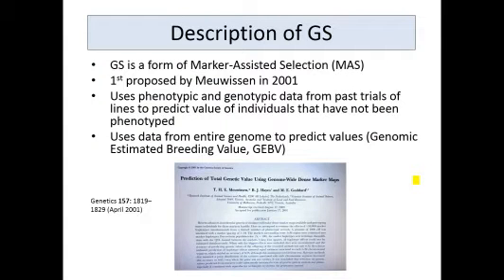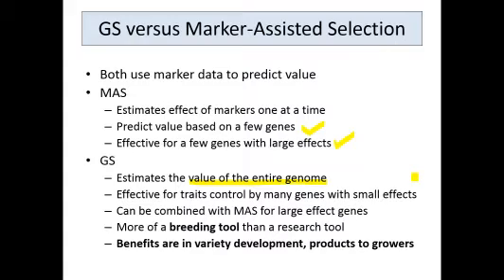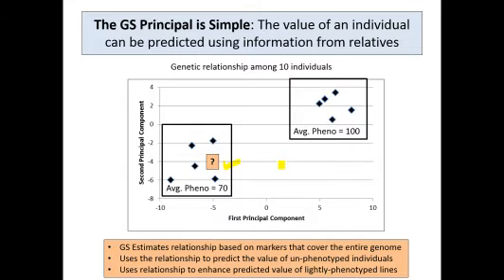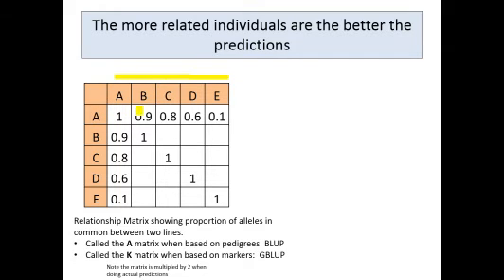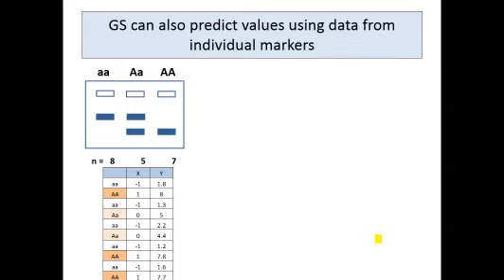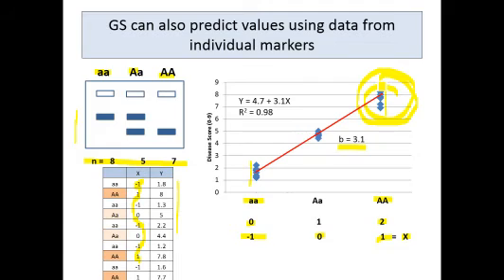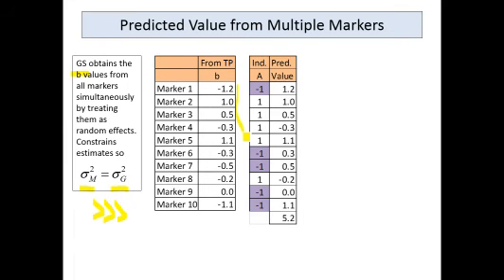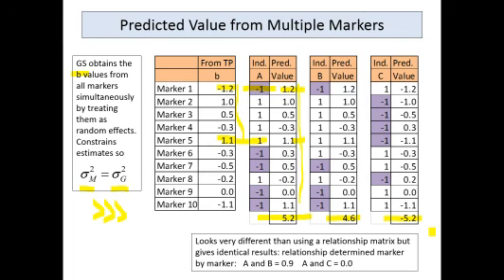Genomic Selection Module 2.0a - What is Genomic Selection?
Part 2a in a series of eight training modules on Genomic Selection.